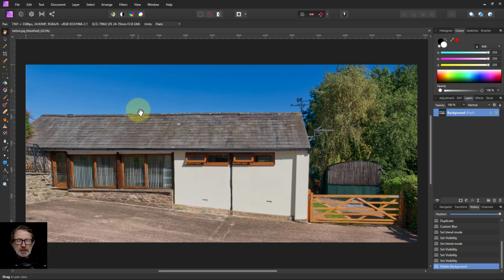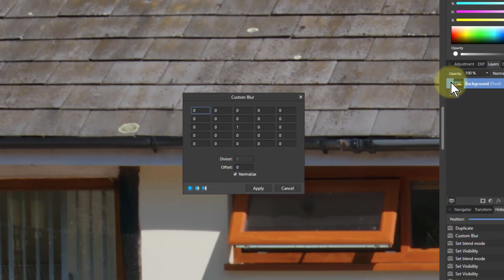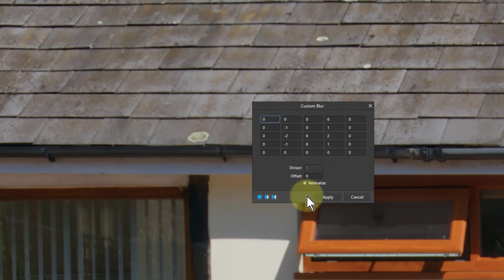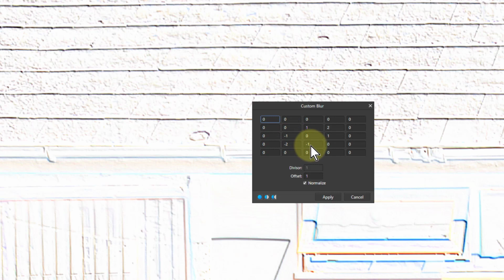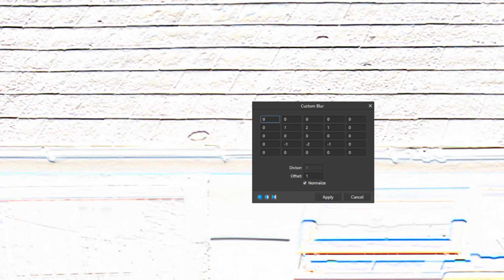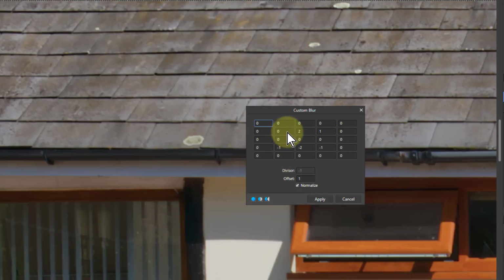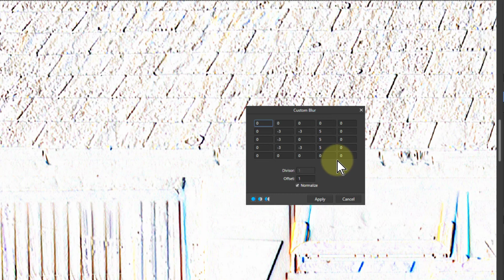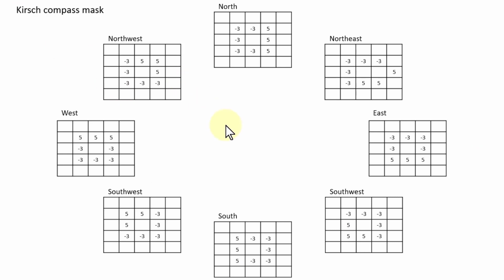Robinson and Kirsch Compass Edge Masks using Custom Blur in Affinity Photo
Here's another geek video on the Custom Blur in Affinity Photo.

The Robinson and Kirsch Compass Masks have an effect of finding edges in a way that seems like a light is being shone from any of the 8 major points of the compass.

The web page for this video is here (with links to related videos)